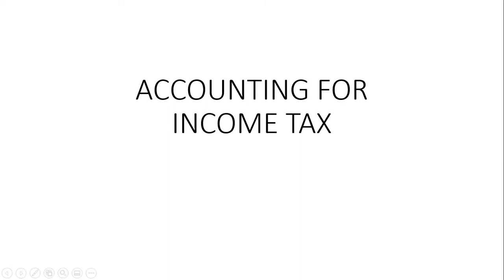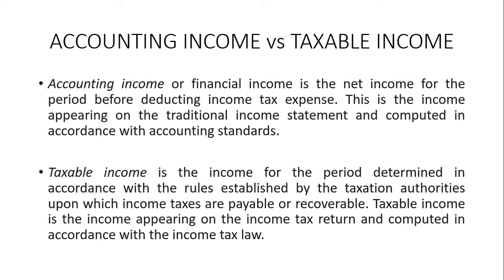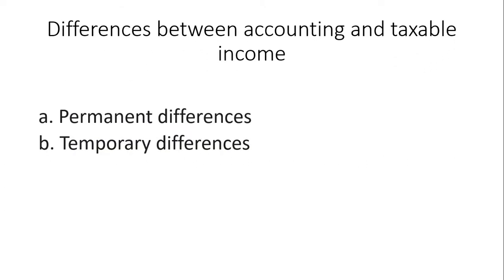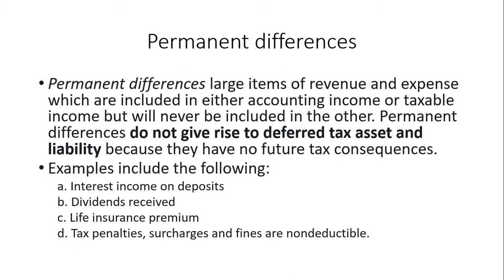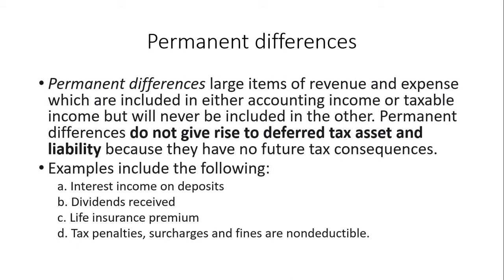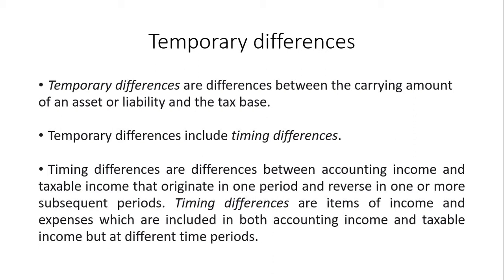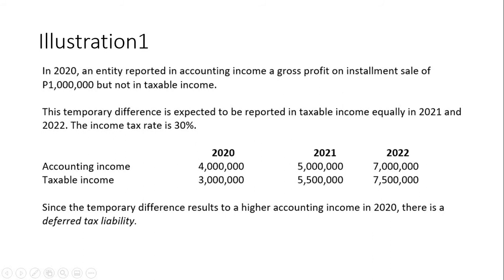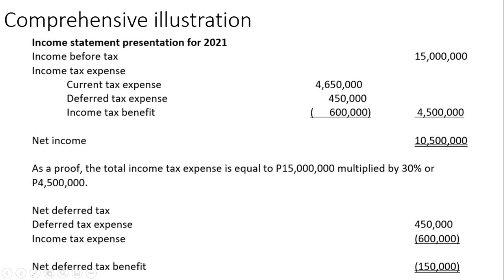Accounting for income tax